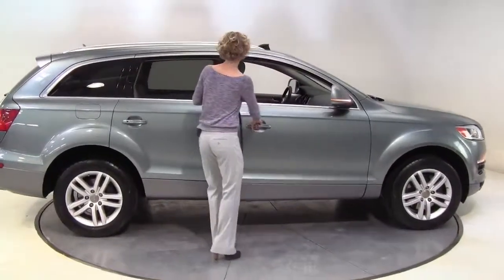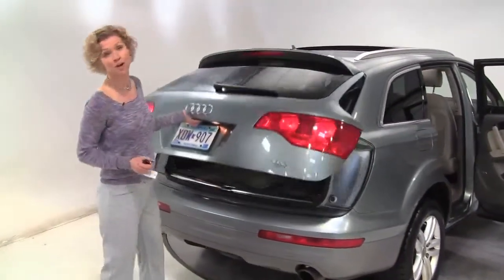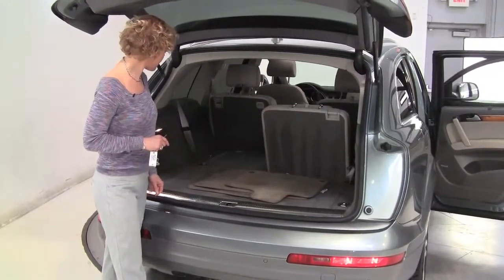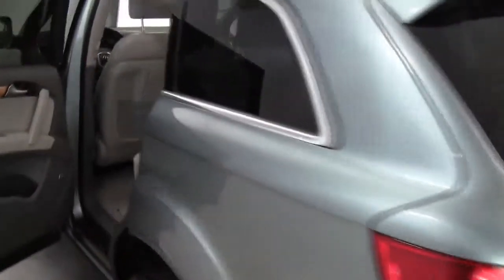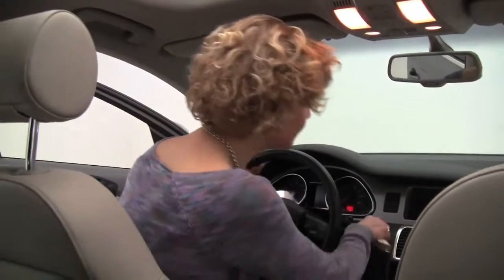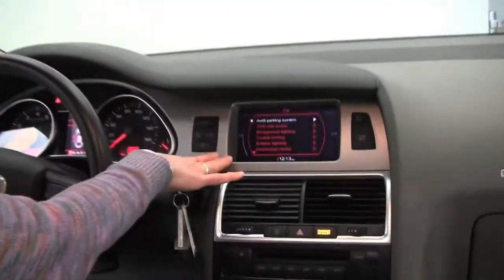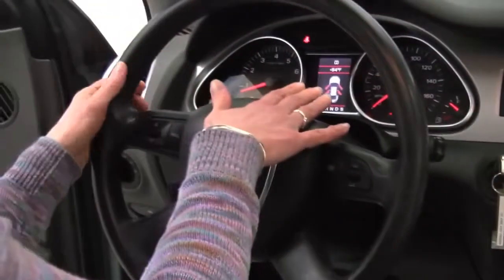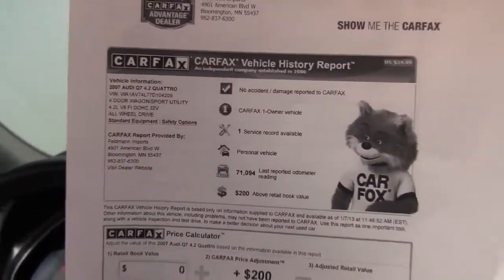2007 Audi Q7 Feldmann Nissan Bloomington Minneapolis MN Used Walk Around M3032A 720p